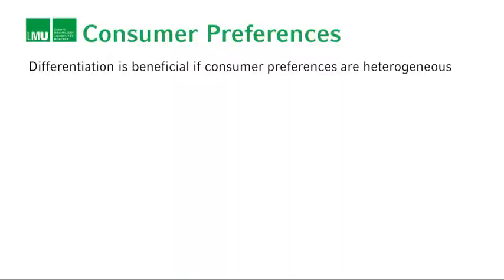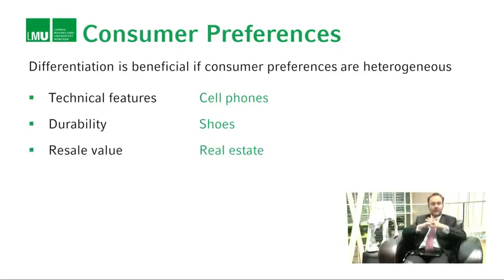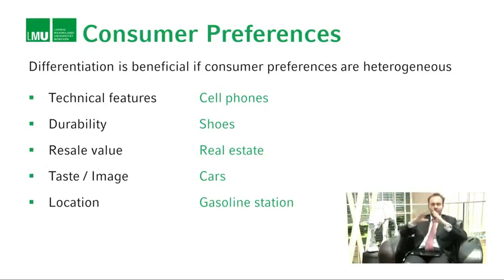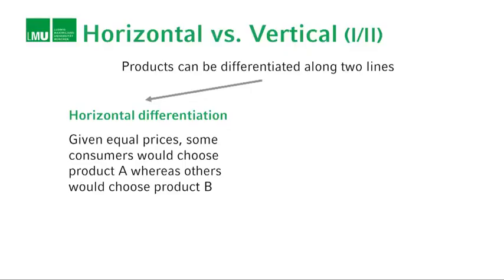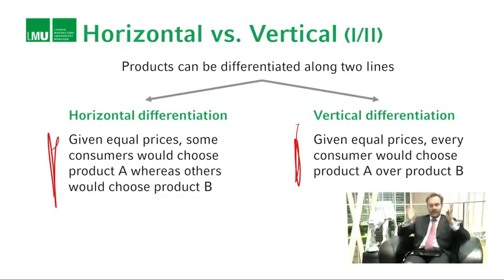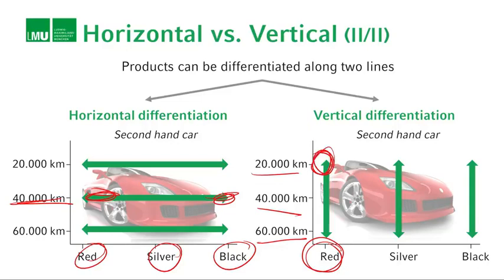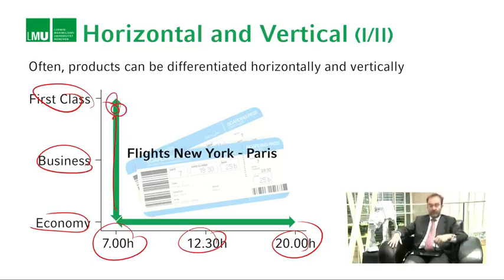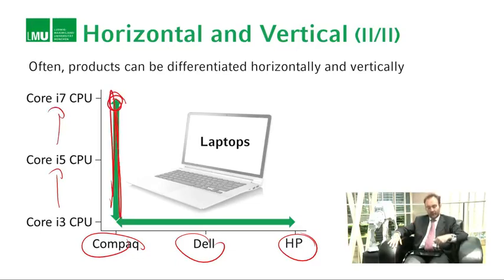Coursera - Estratégica Competitiva - Sem. 6 - Diferenciação do Produto I (4/9)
6   4   Product Differentiation I Introduction 0638)